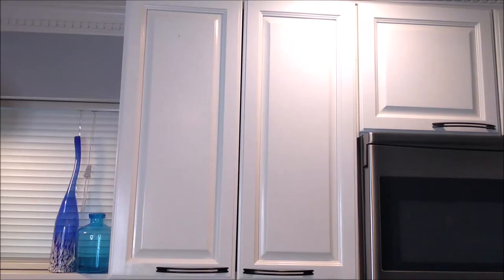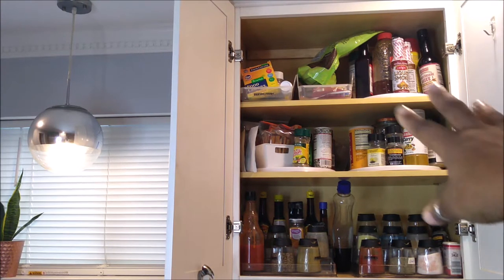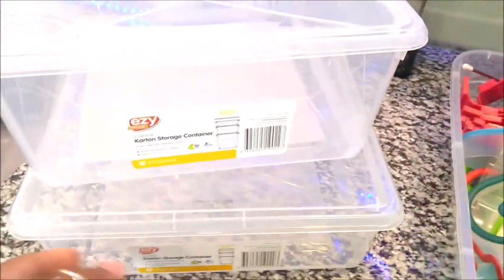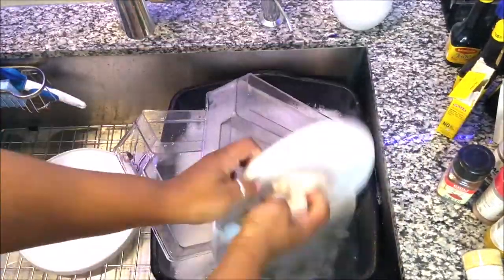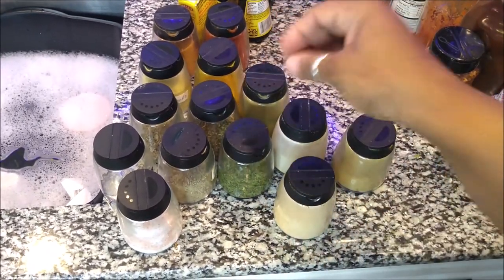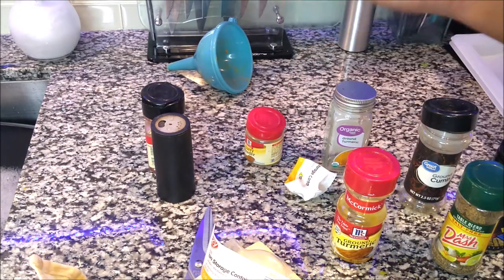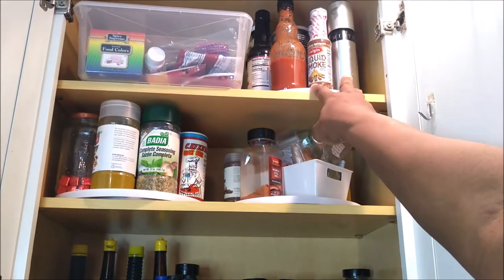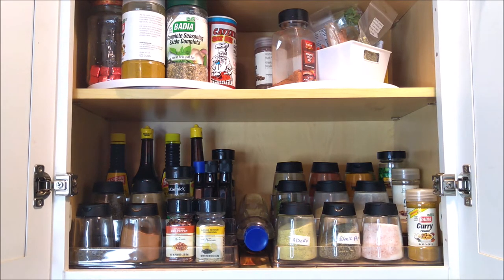(PART 2) How To Declutter And Re-organize Your Spices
Hello Reviver, I wanted to share how I keep all my spices clean and organized.

BUFFALO NY,14215

Please go support both of my prince's channel's
  RIZZY'S WORLD